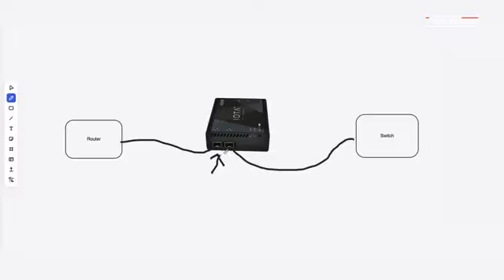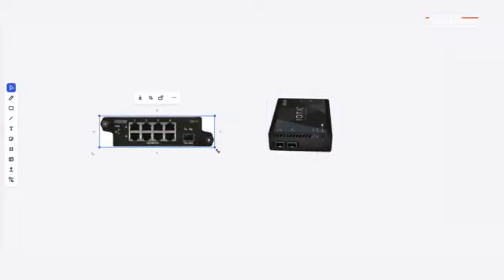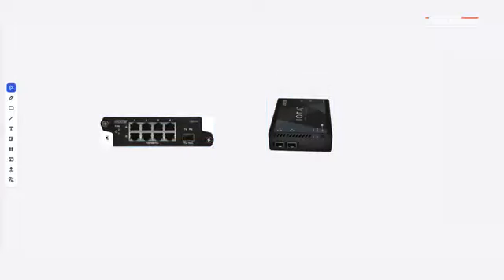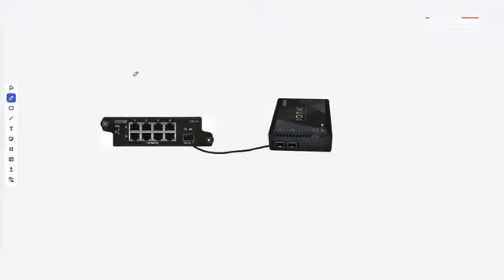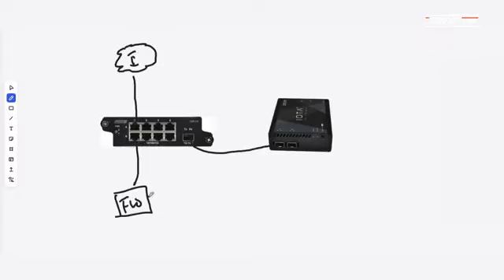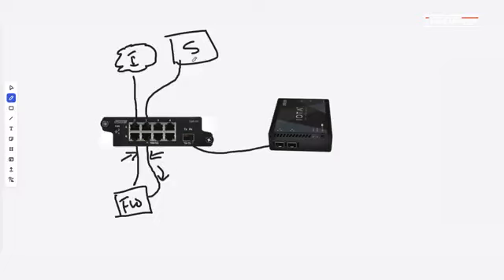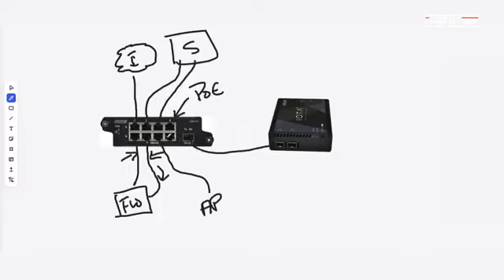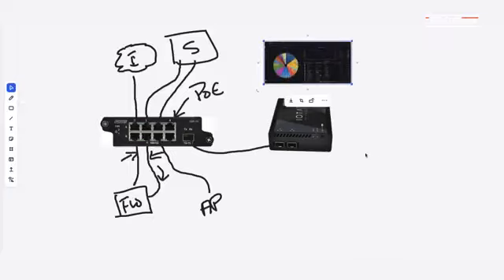Profitap on LinkedIn IOTA + Booster Aggregation TAPs deployment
Combining Profitap's Booster aggregation TAPs for lossless network traffic aggregation, with Profitap IOTA for capturing and analyzing this data creates a powerful cost-effective network monitoring setup